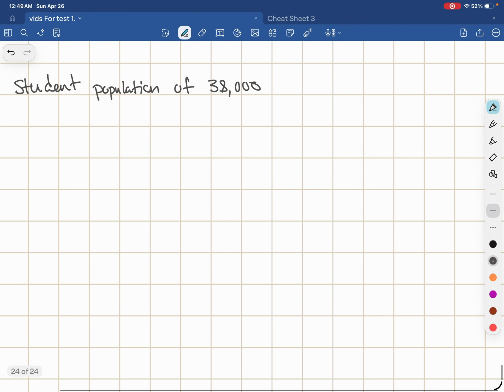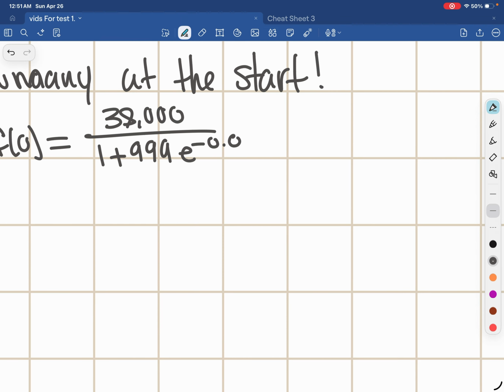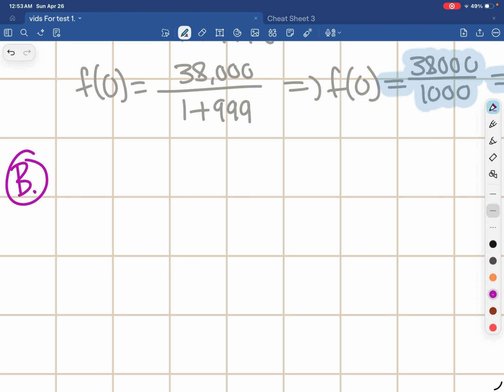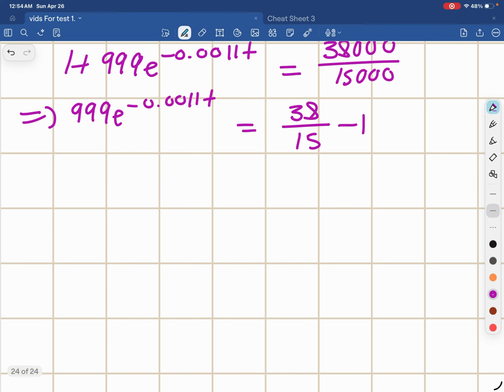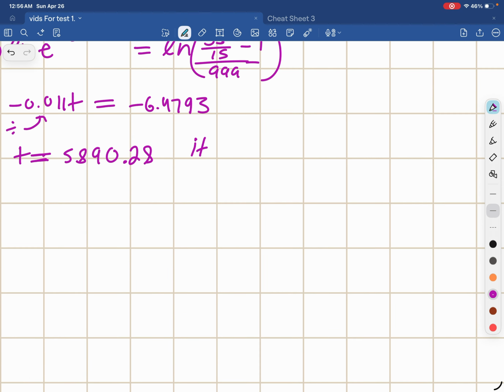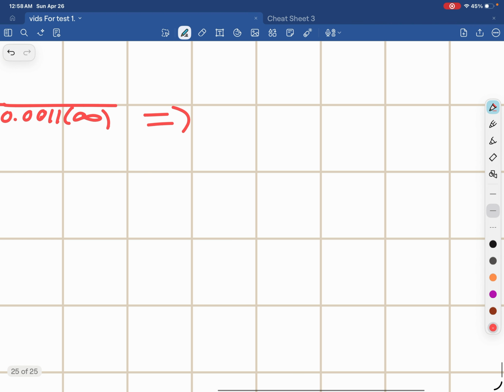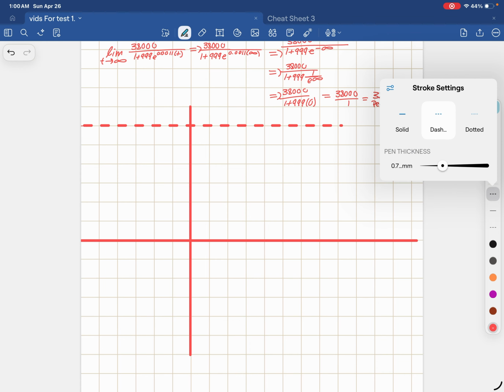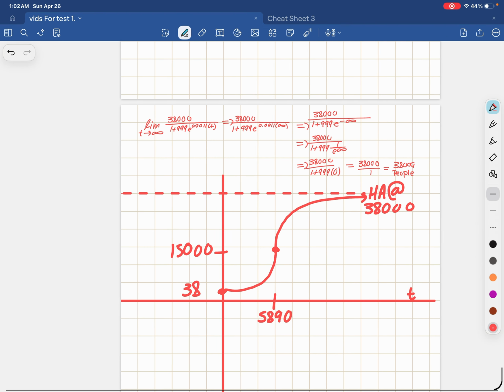Exam 3 10#